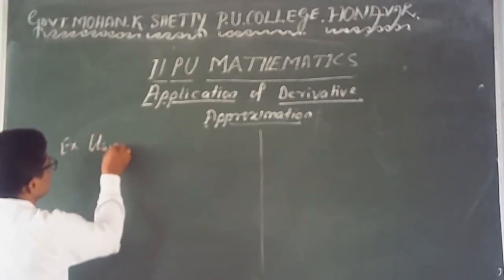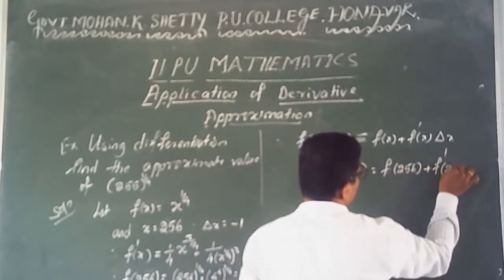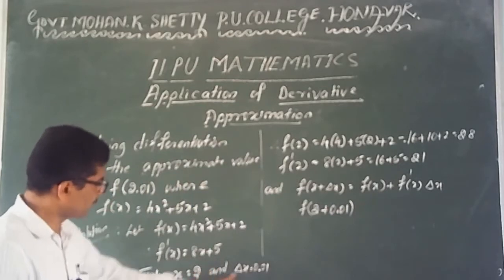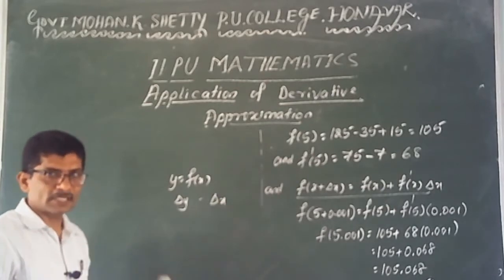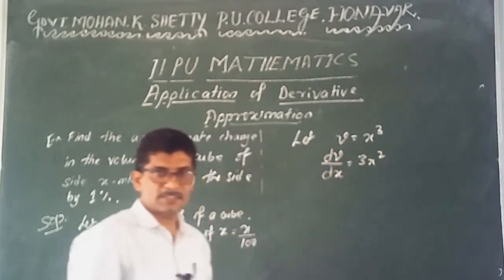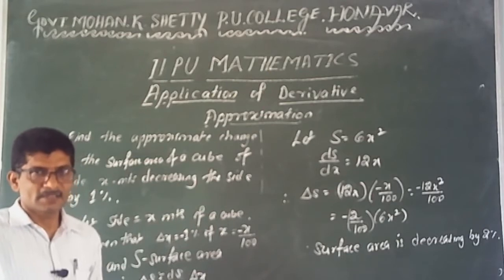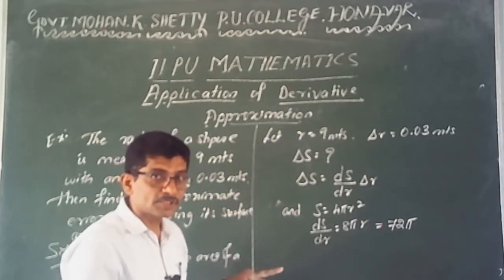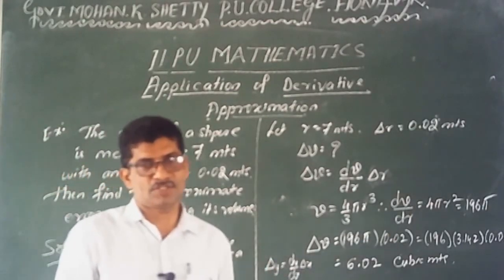2nd PU Mathematics Application Of Derivative Part 8